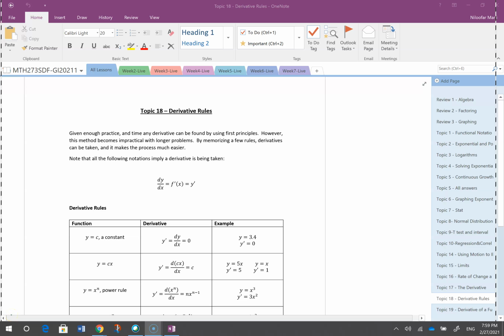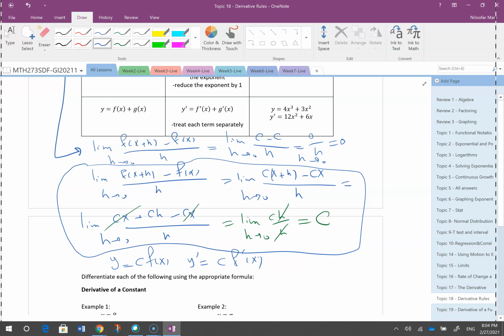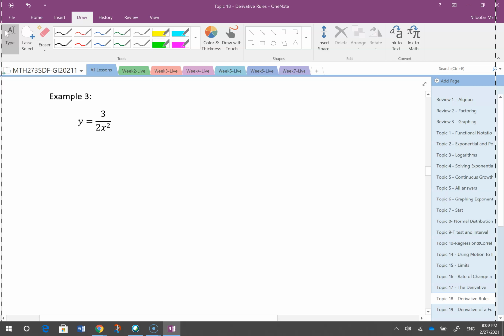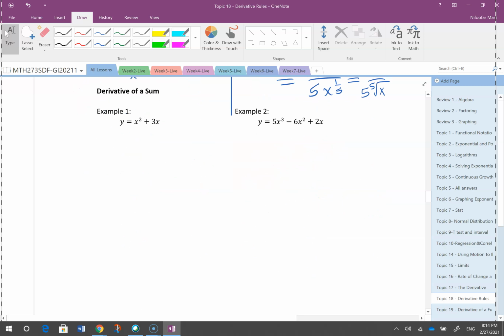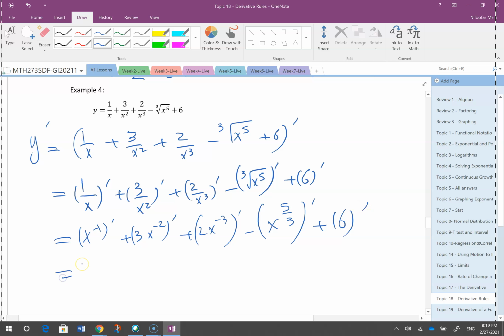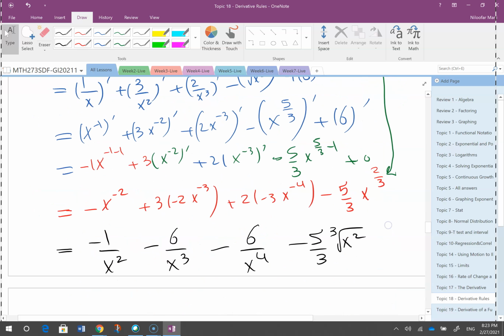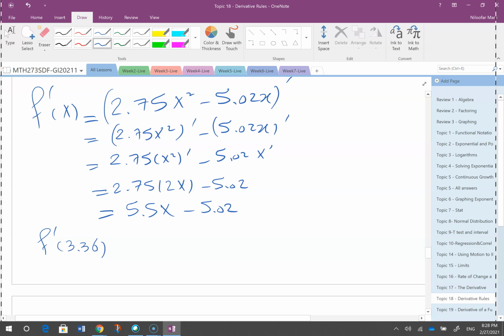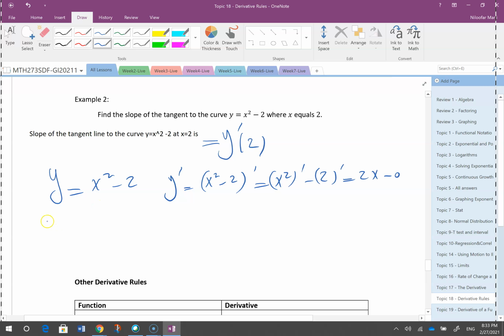MTH273 - Topic 18 - Derivative Rules